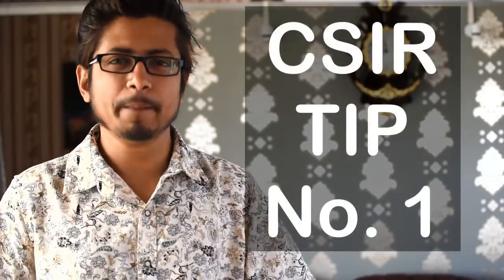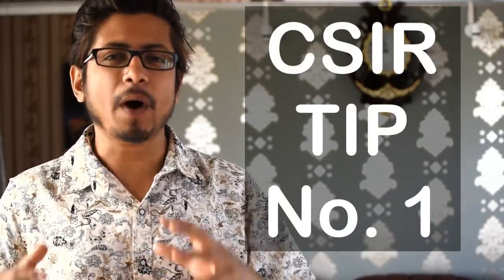Do this to increase CSIR NET marks by 30%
Do this to increase CSIR NET marks by 30% - This lecture explains 3 important strategy to increase your CSIR NET marks by 30%. If you follow all the tips mentioned in this video lecture, you can crack csir net and you can increase your CSIR NET score by 30%.